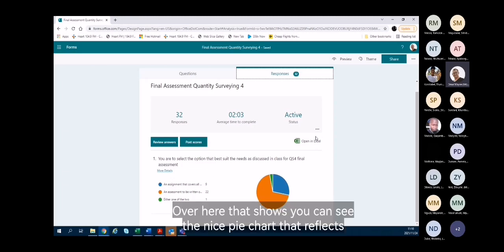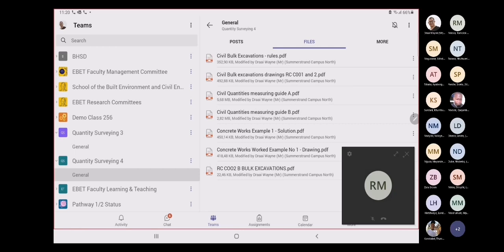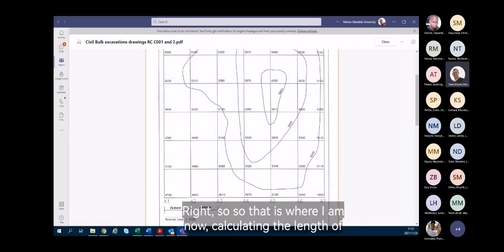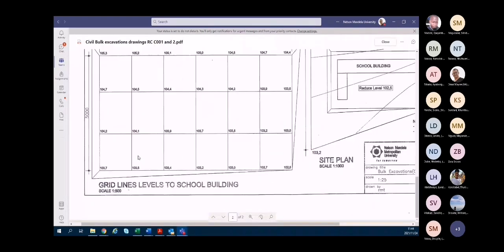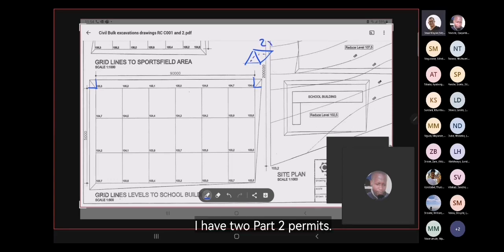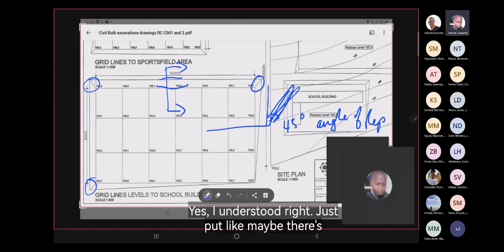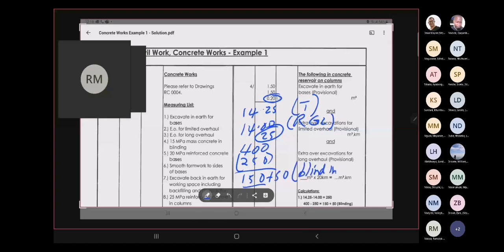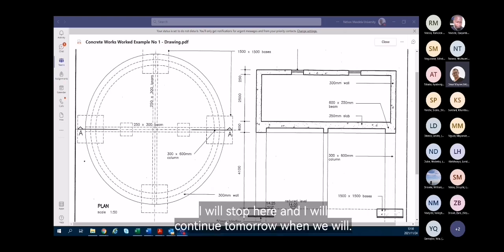Civil Works Quantities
Taking off civil engineering construction works